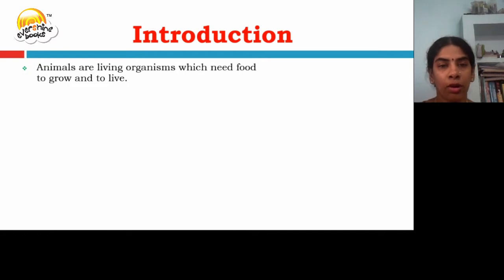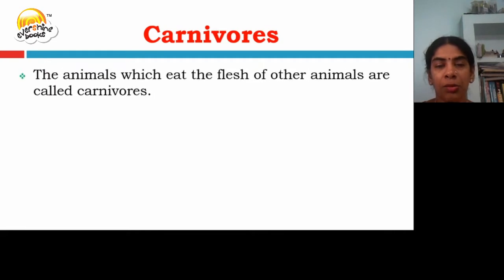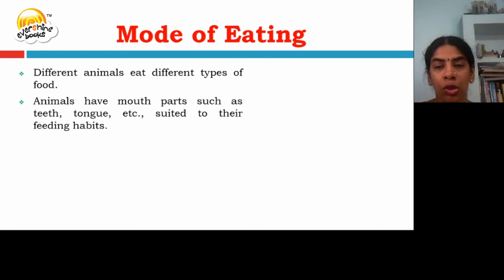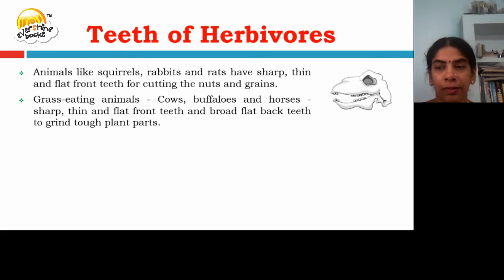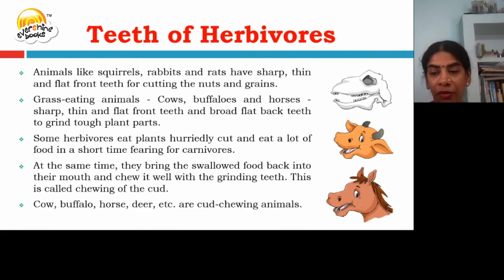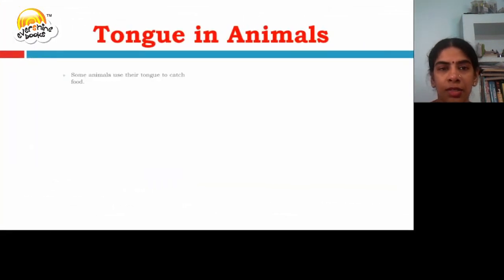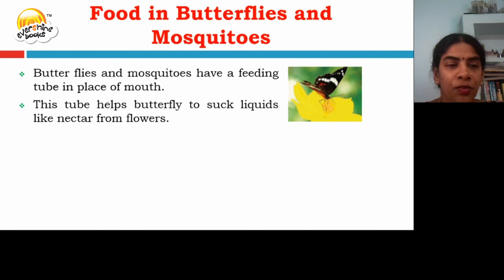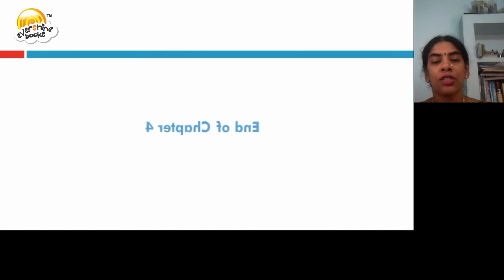insta LEARNING I Science Squad Grade 3 I Chapter 4 Feeding Habits of Animals